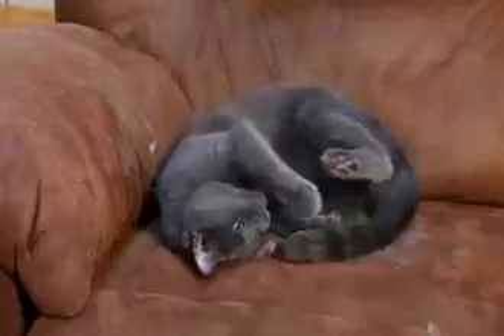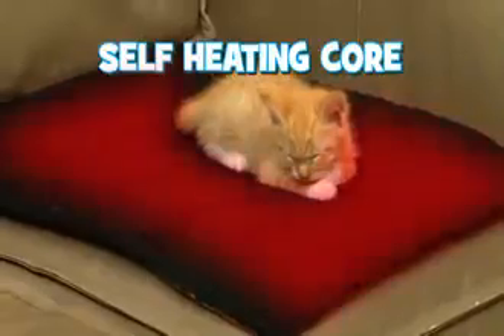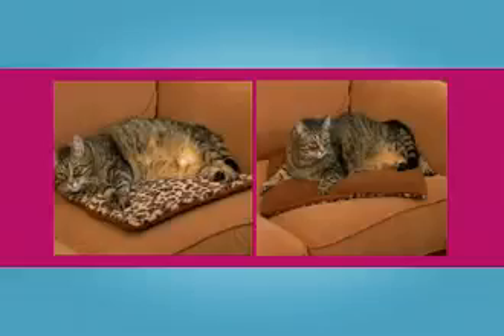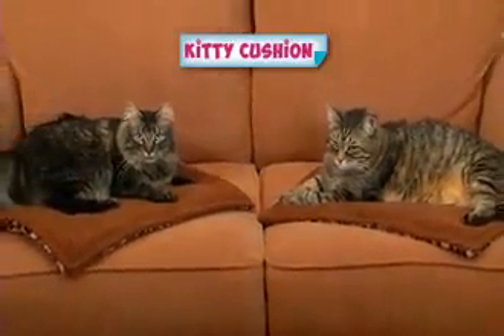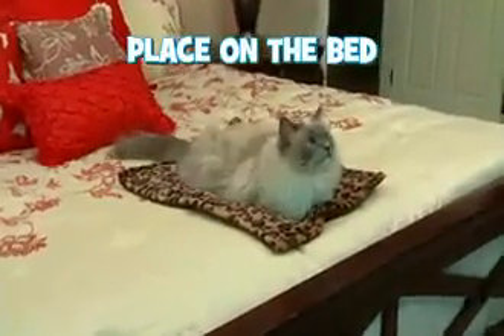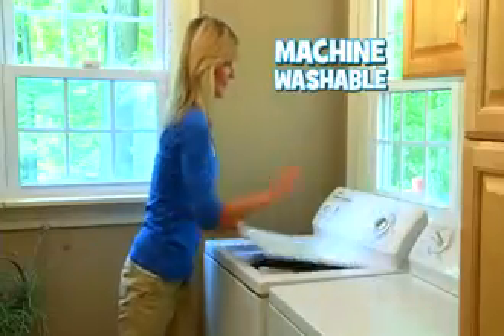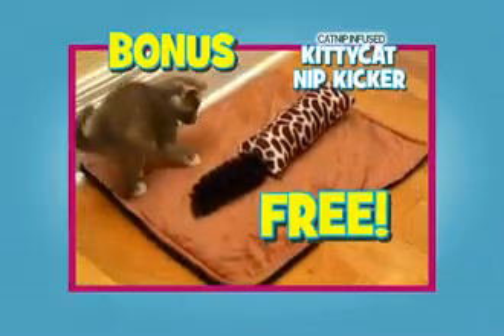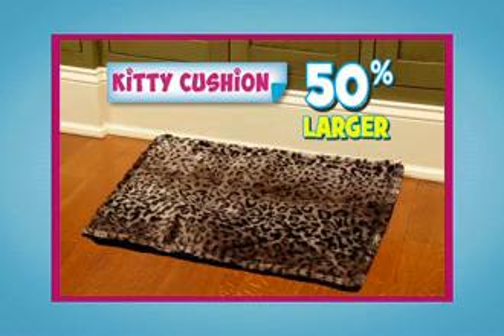Kitty Cushion - As Seen on TV